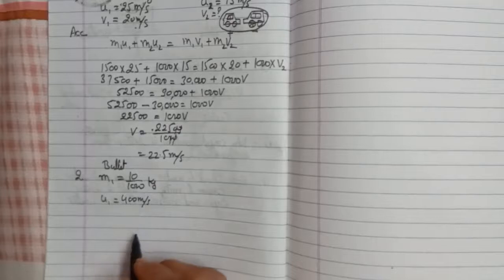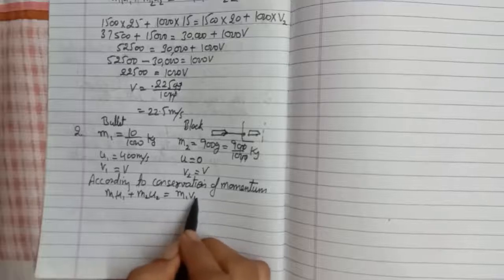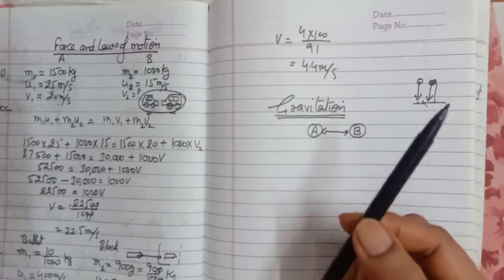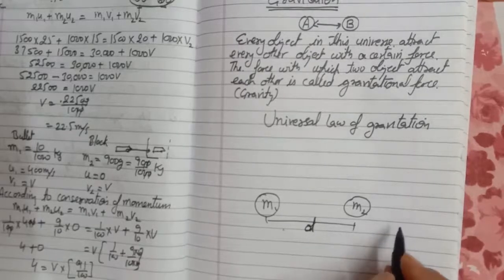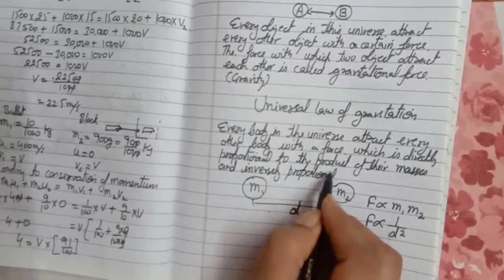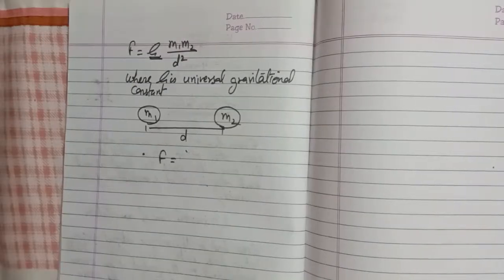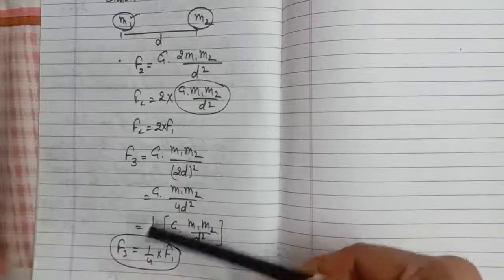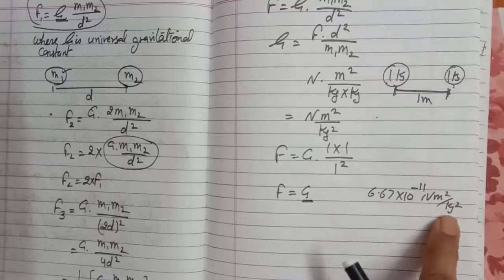Class9th ll Physics ll numericals and Universal law of gravitation